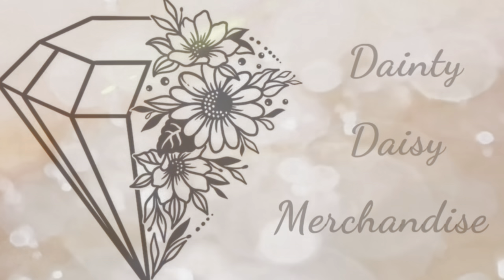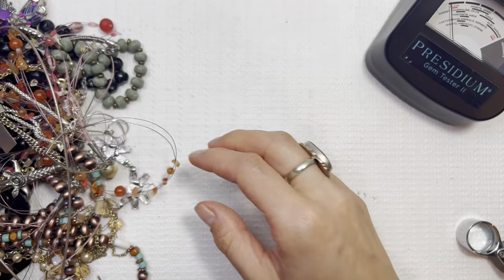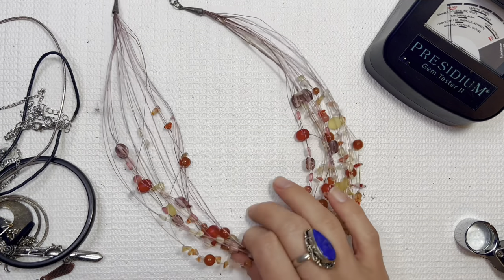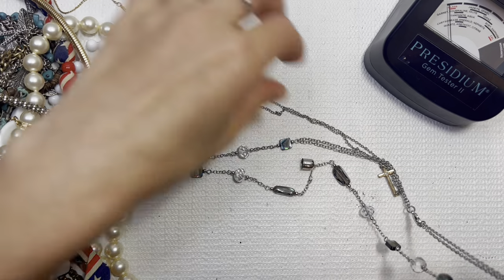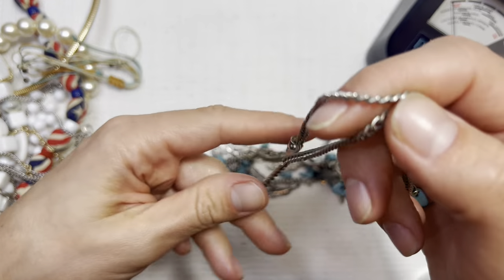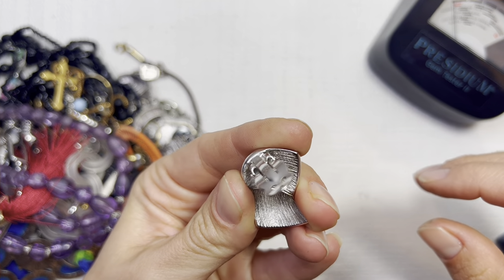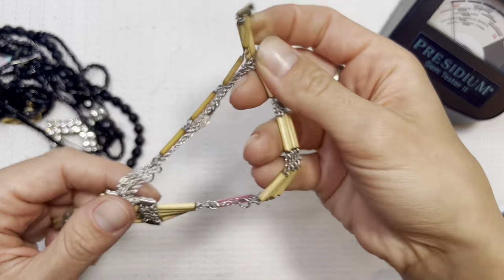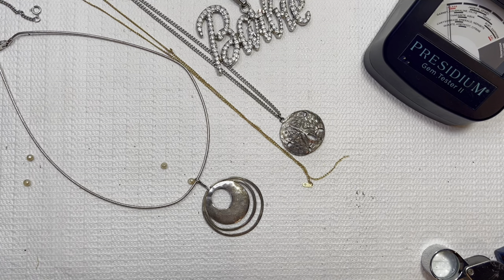GOLD chain, WW2 Antique, Vintage Brands, Sterling Galore! Goodwill Bluebox MYSTERY Jewelry UNBOXING!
When?

Reselling tools?